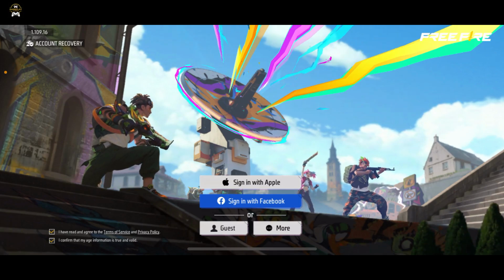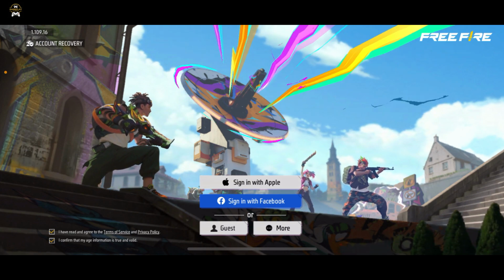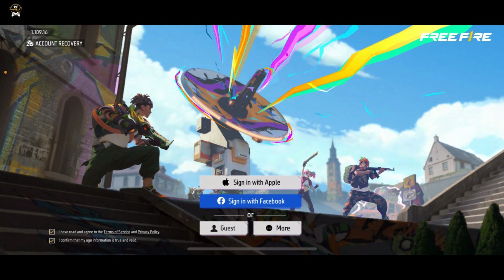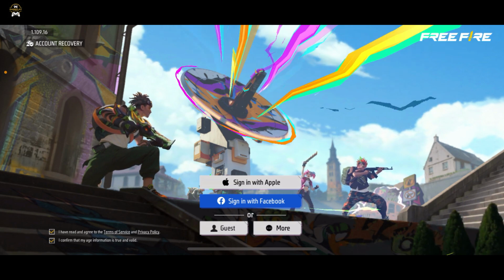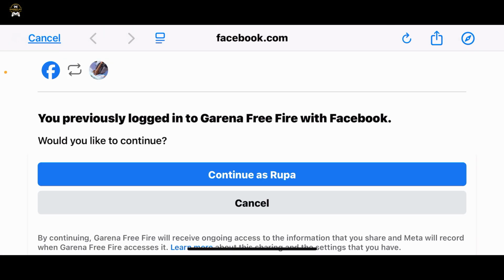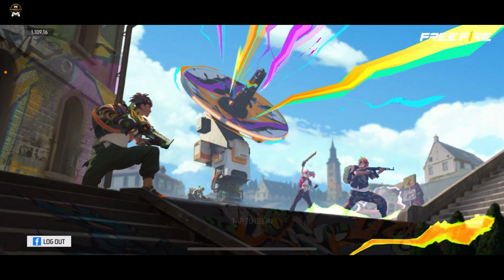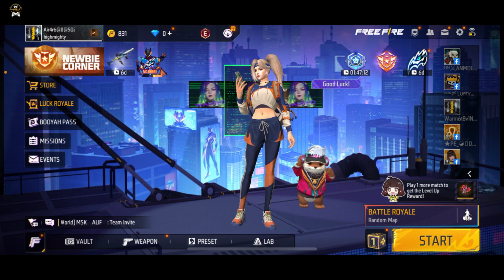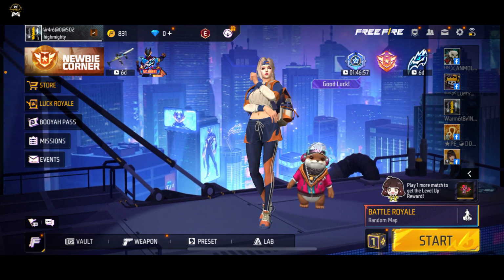How to Login to Your Garena Free Fire Account? Sign In to Garena Free Fire Account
In this video, I'll show you the simple steps to log in to your Garena Free Fire account! Whether you're using Facebook, Google, or your mobile number, I'll walk you through the process so you can get into the action quickly. Never miss a game again and start your Free Fire adventure now!